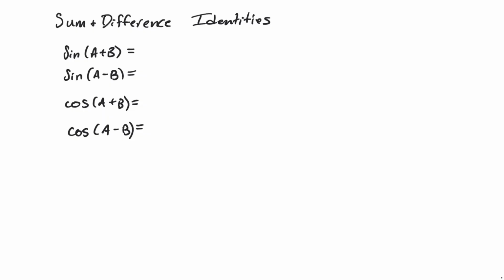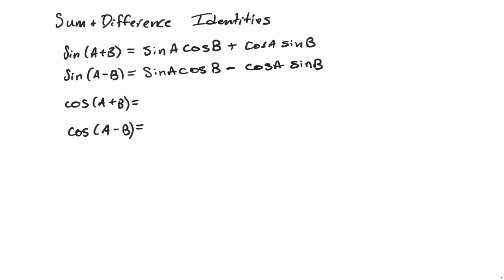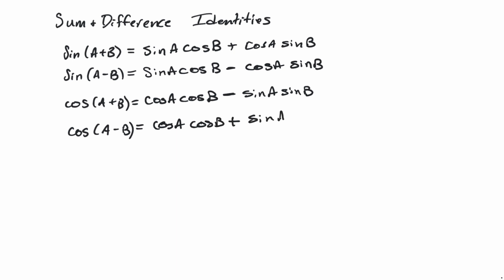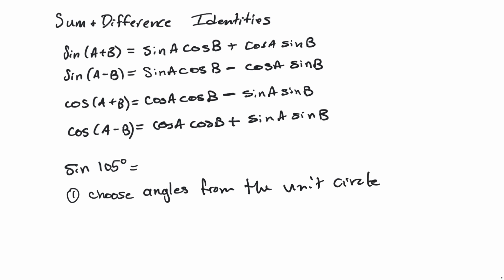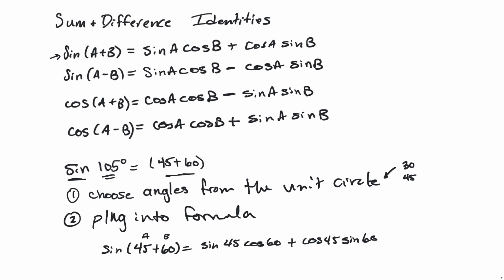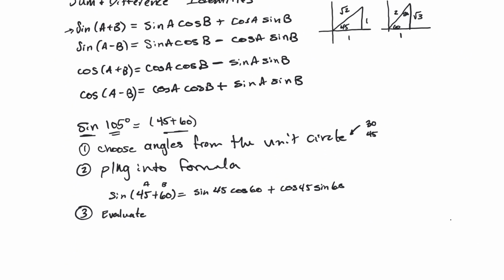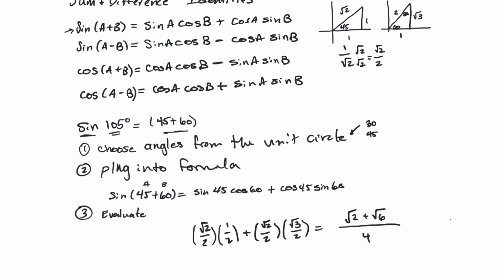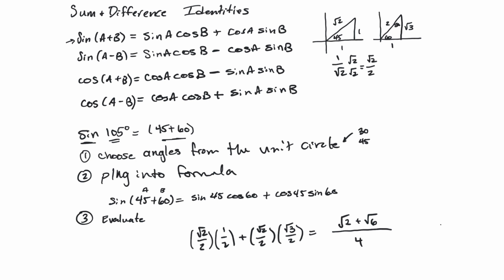PC: Sum and Difference Identites for Sin and Cos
How to use the sum and difference identities of sine and cosine.